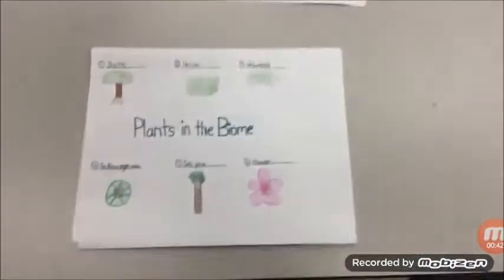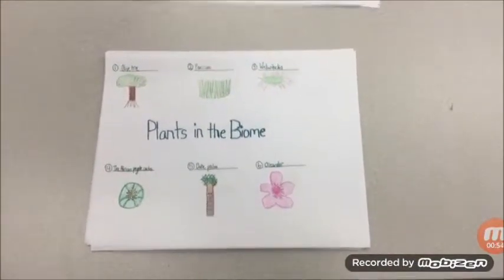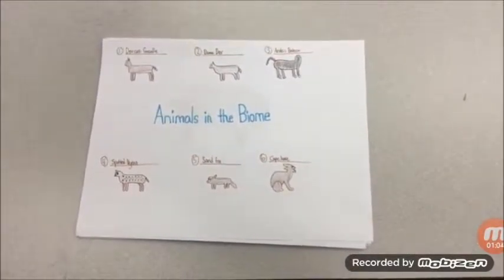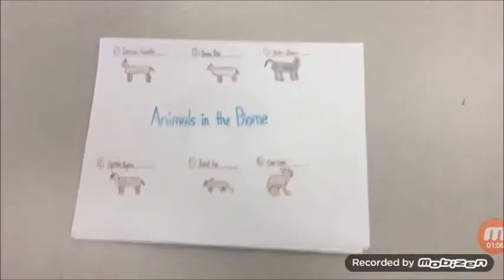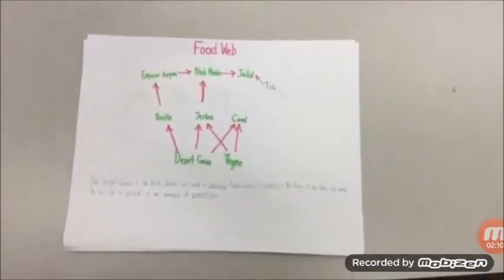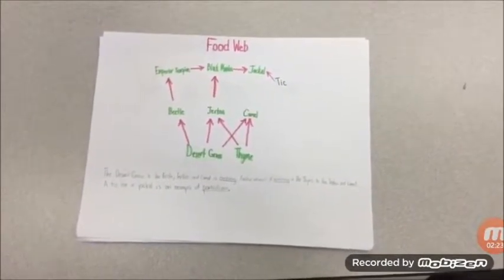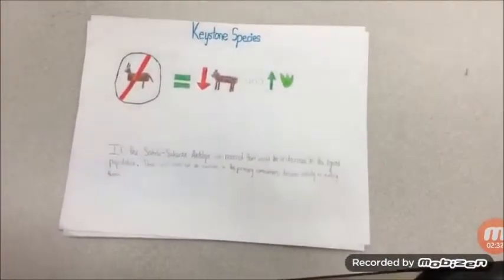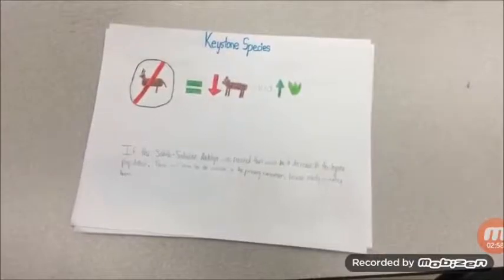Destiny Carnegie and Gabrielle Wood Tropical Desert The Sahara Desert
Tropical Desert, the Sahara Desert paper slide show.